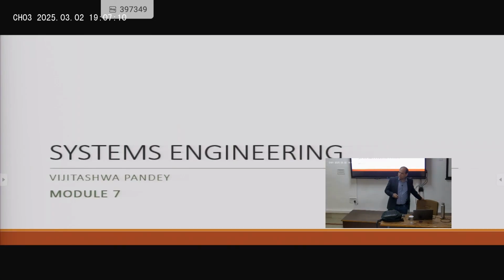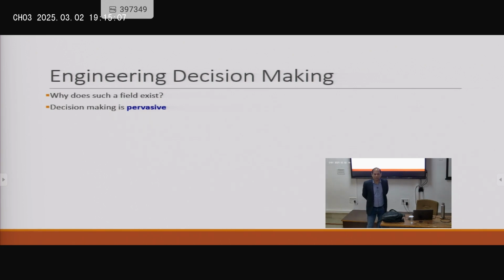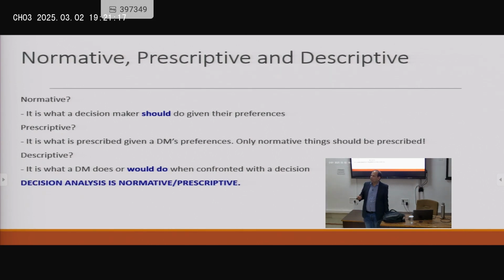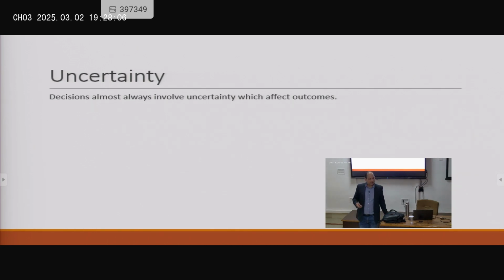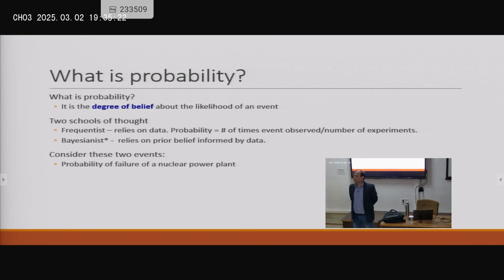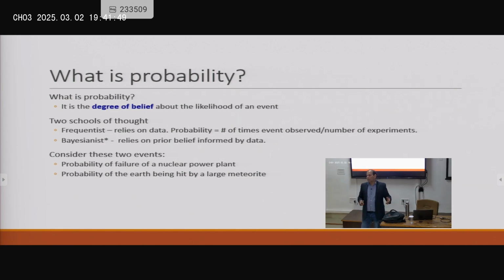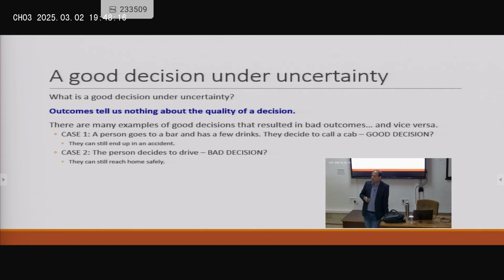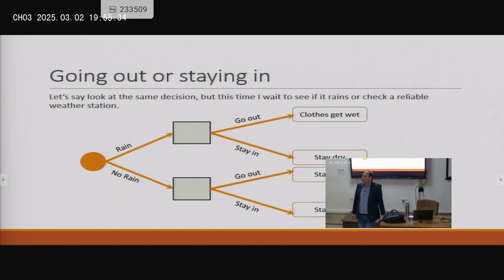L 13 Single and Multi attribute Decision Making I